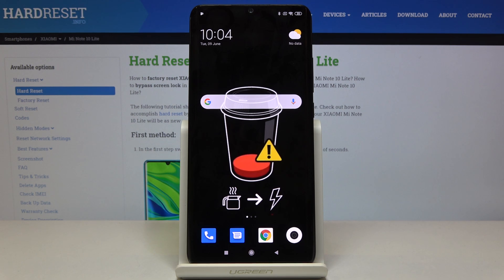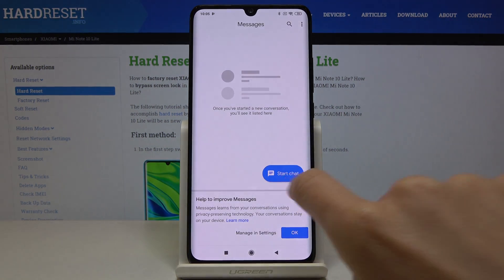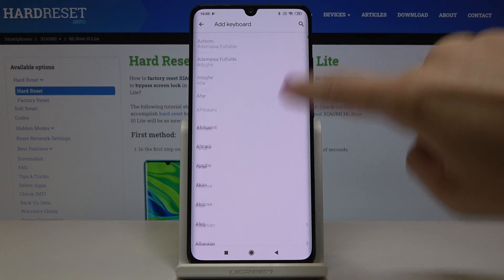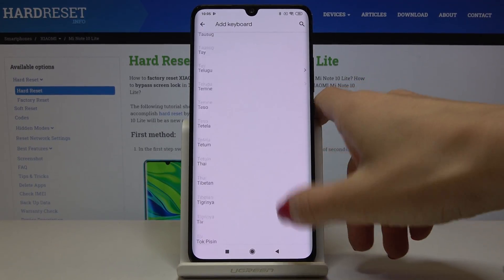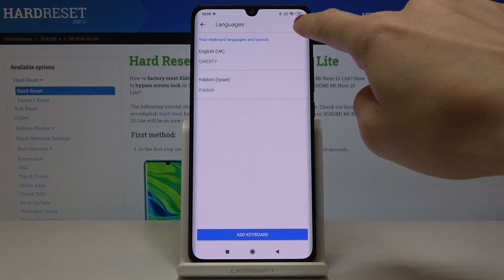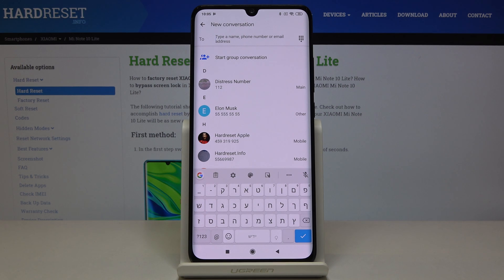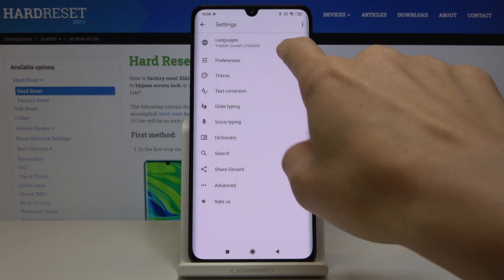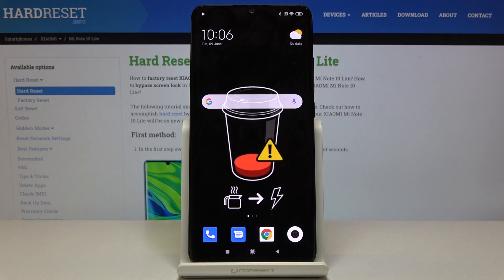How to Change Keyboard Language in XIAOMI Mi Note 10 Lite – Keyboard Settings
Learn more info about XIAOMI Mi Note 10 Lite:
Today we will show you how to easily and quickly change the language settings on the XIAOMI Mi Note 10 Lite keyboard. We'll teach you how to easily switch languages and use the keyboard in a native language or other language from the list of languages.

How to change keyboard language on XIAOMI Mi Note 10 Lite? How to get access to keyboard language options on XIAOMI Mi Note 10 Lite? How to choose a preferable keyboard language on XIAOMI Mi Note 10 Lite? How to set up keyboard language on XIAOMI Mi Note 10 Lite? How to find language settings in keyboard on XIAOMI Mi Note 10 Lite? How to find keyboard settings in XIAOMI Mi Note 10 Lite?